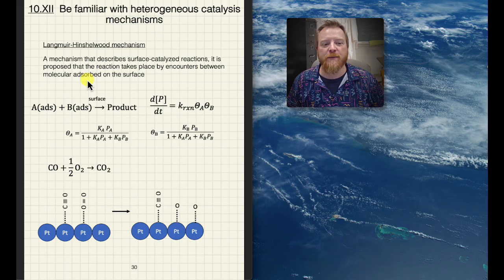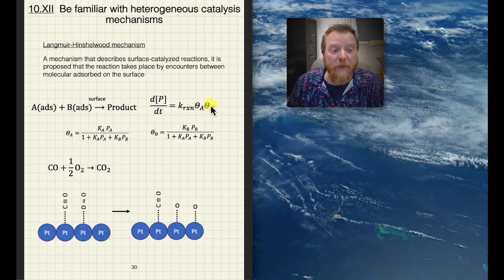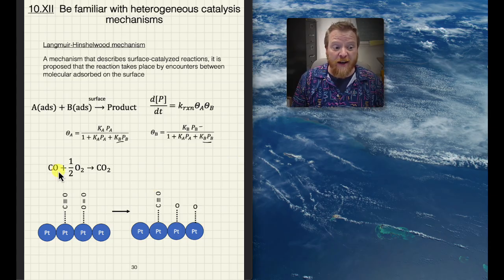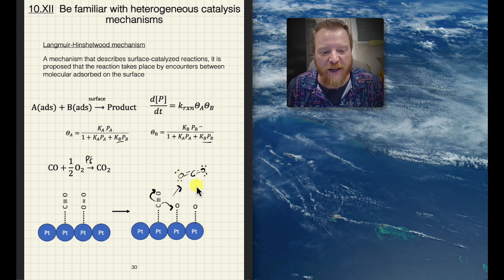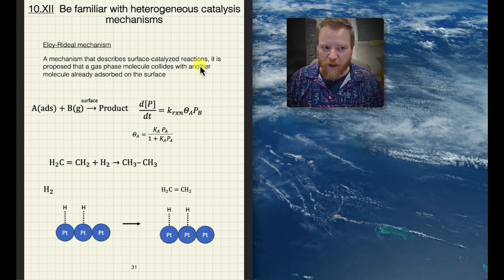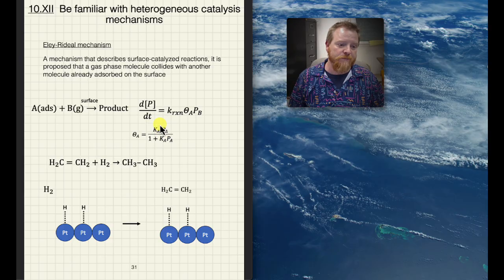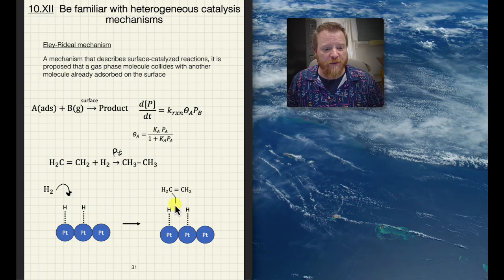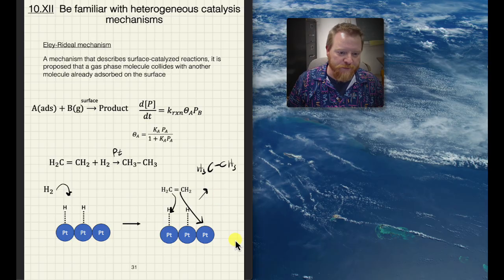CHEM 361 F25 10.XII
Learning Goal:  Be familiar with heterogenous catalysis mechanisms